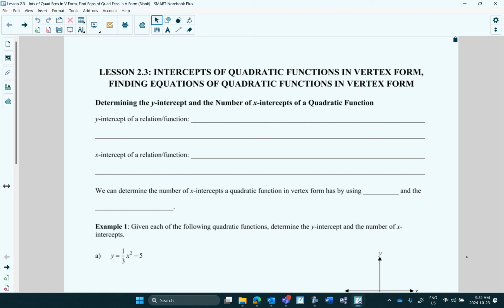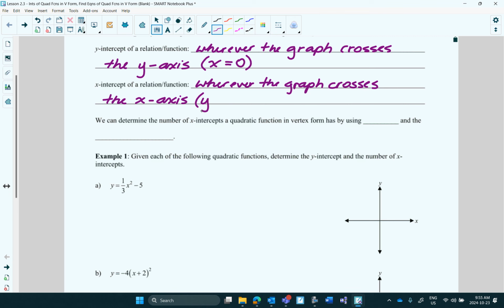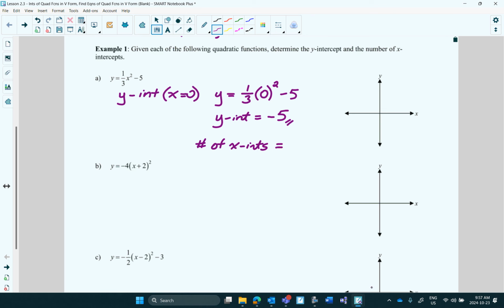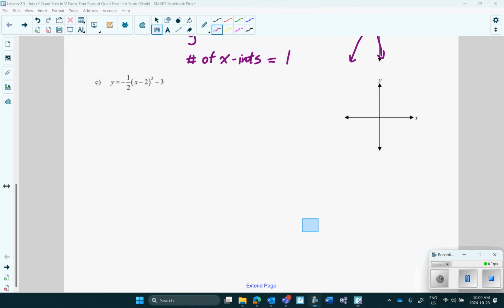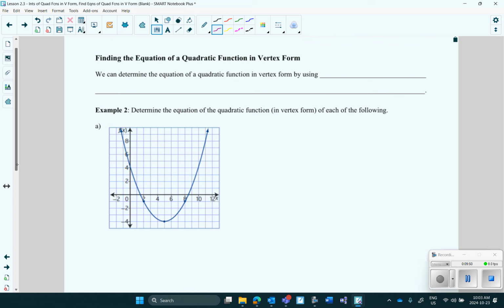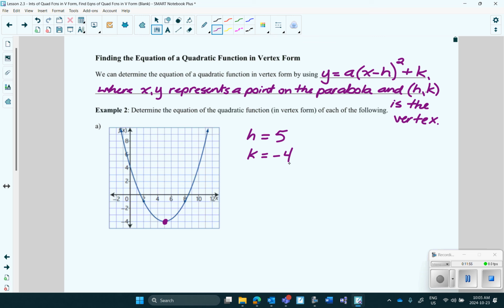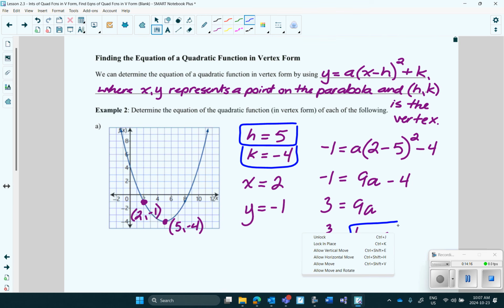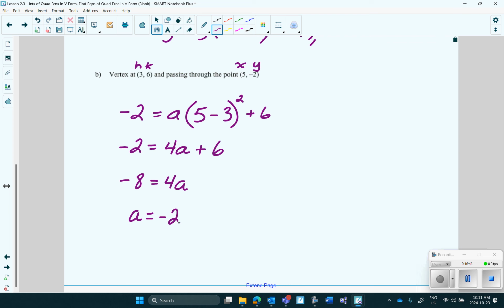Lesson 2.3: Intercepts of Quadratic Functions, Finding Equations of Quadratic Fcns (Video Lesson)